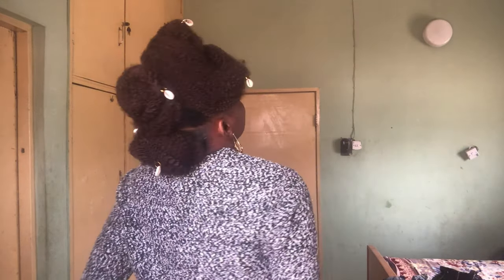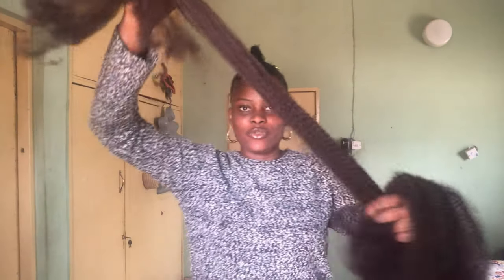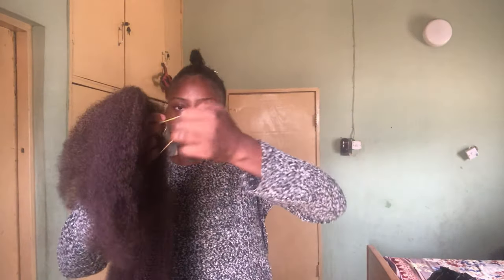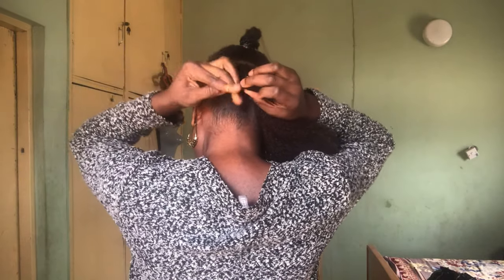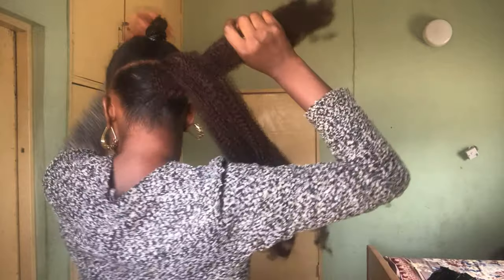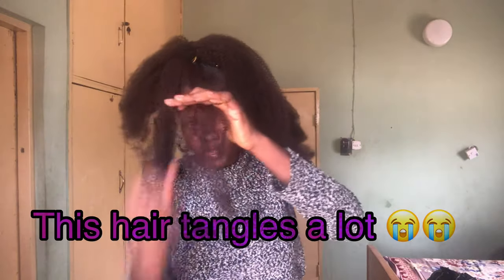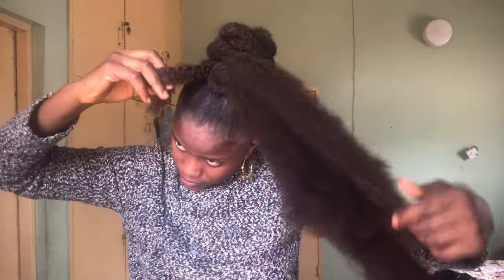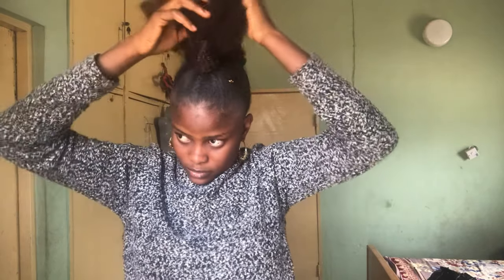Quick natural hair protective style|faux haux updo|valentine inspired look for short 4C natural hair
Quick natural hair protective style|faux haux updo|valentine inspired
Today’s video is another hair tutorial showing how to sleek down awkwardly short 4c natural hair. It shows how to part hair to make the faux hawk hairstyle
It is very easy, cheap and affordable. A less than $2 hair that is perfect for any occasion. I hope to love and enjoy this tutorial and it will be nice if u try it out

Hair details
Darling natural twist color 33

Products used
1. Parting comb
2. Hair comb (wise tooth)
3. Bristle brush
4. Spray bottle with water
5. Gorilla snot gel (punk)
6. Hair Bands and rubber bands
7. Olive oil edge booster

Simple pre poo hairstyle on short 4A/4C natural hair| short 4A/4c natural hair styling made easy

Facebook: Maryam Arinola Afolabi
As u took your time to read to this point, know that I love u and thank you a thousand times cannot express my love. View my other videos and enjoy your day
Remember to keep a smile on your lovely face.😁😁
Muah